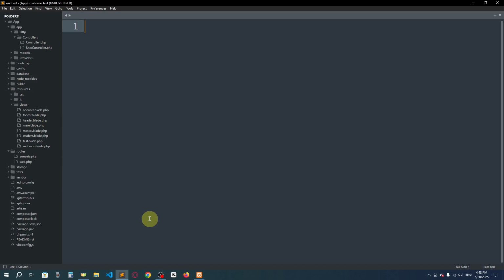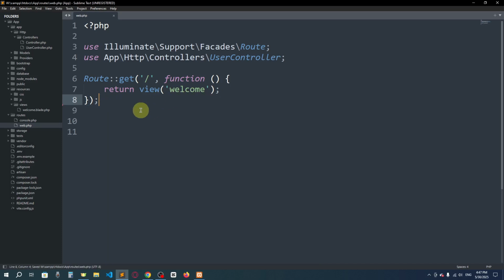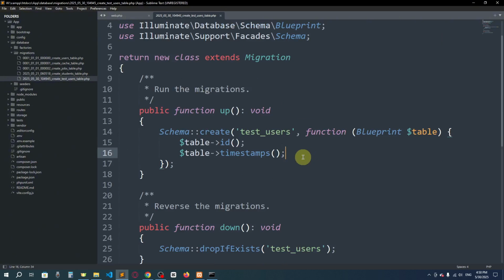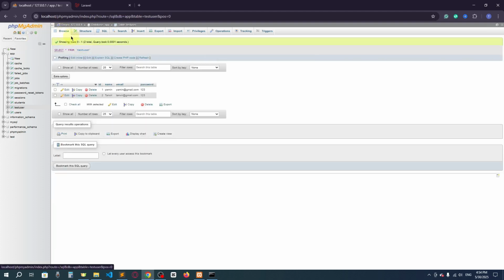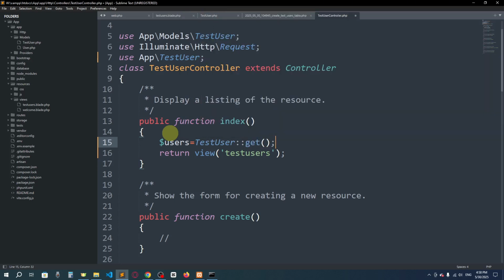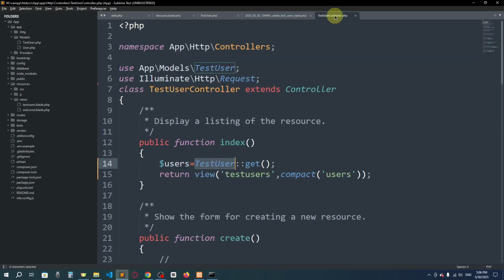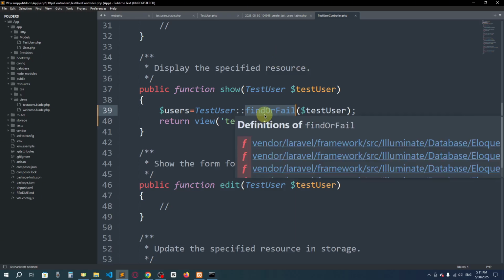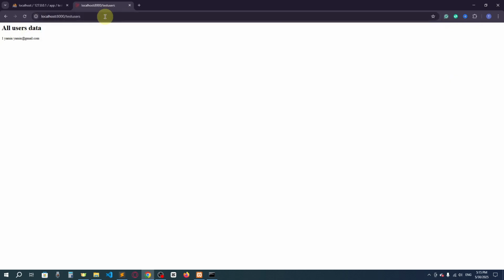#19 How to Show Database Data in Laravel | Display All, By ID & By Email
In this practical Laravel tutorial, you'll learn how to retrieve and display data from the database using Laravel’s powerful Eloquent ORM. We’ll cover how to show all records, specific records using ID, and search data using email.

📌 What You’ll Learn:

    How to fetch all data from a database table

    How to retrieve a single row using ID

    How to query data using email or other fields

    Using routes and Blade templates to display data

    Best practices for working with Eloquent and models

✅ Whether you're building user profiles, admin dashboards, or product pages — learning how to display data from your database is essential!